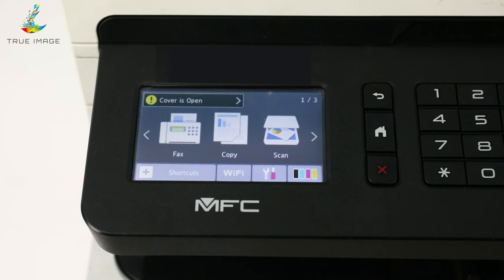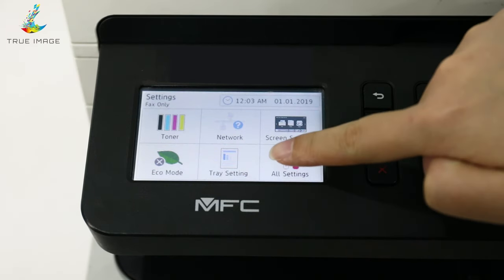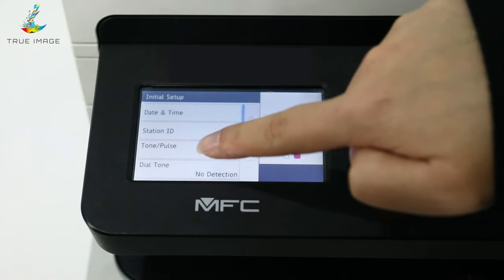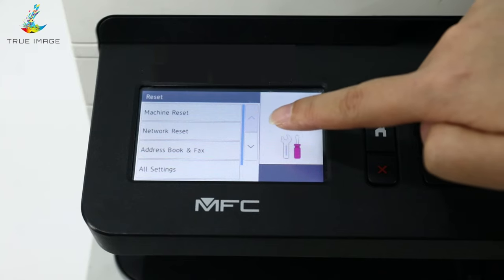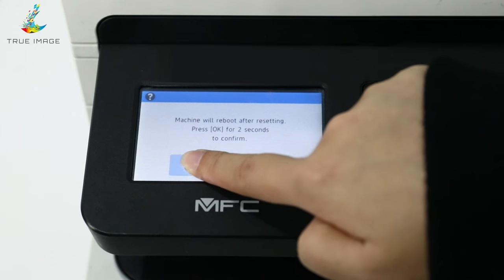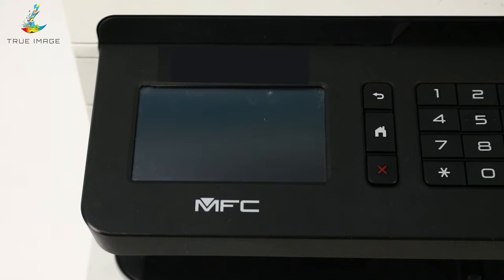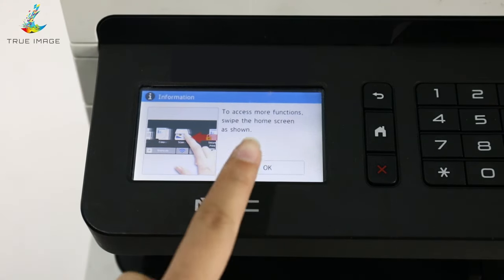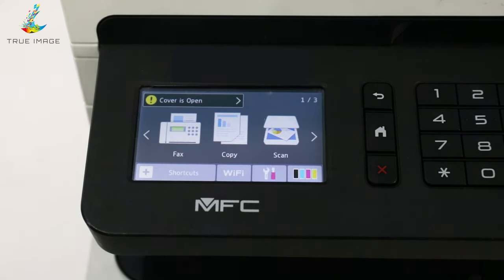How to Factory Reset Brother MFC-L3780CDW MFC-L3770CDW MFC-L3750CDW MFC-L3720CDW MFC-L3710CW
Hi, this is True Image(A professional supplier of high-quality toner cartridges and ink cartridges The video guides you on how to restore factory default on some Brother MFC series printers. Our video is applicable to printer models such as Brother MFC L3710CW, Brother MFC L3720CDW, MFC L3750CDW, MFC L3765CDW, MFC L3770CDW, MFC L3780CDW, and MFC L8395CDW.

Do you want to know more about resetting Brother printers? Our blog, How to Reset Brother Printer, provides a detailed introduction to various reset operations. If you want to learn more, please enter

Compatible Brother TN229/TN229XL/TN229XXL Toner
Our new compatible Brother TN229, TN229XL, and TN229XXL toner cartridges are currently on sale! If you need affordable and high-quality TN229 series toner cartridges, there is no need to hesitate—True Image is your perfect choice. Excellent printing results ensure worry-free printing. Good price helps you save a lot of money. Thoughtful service makes your shopping enjoyable！